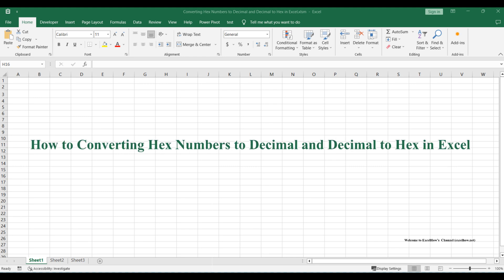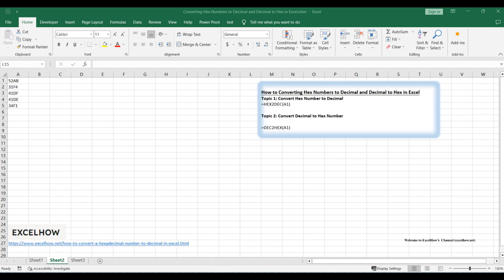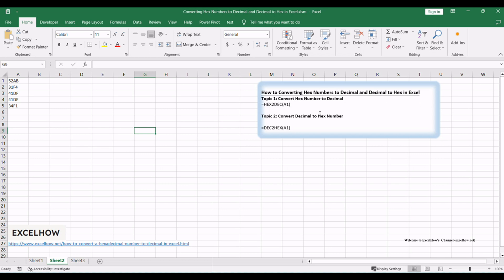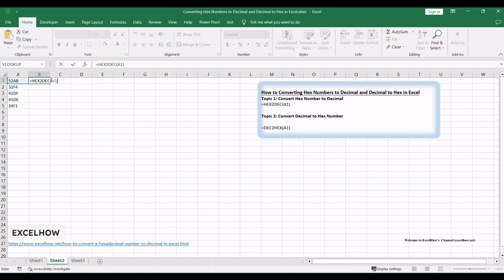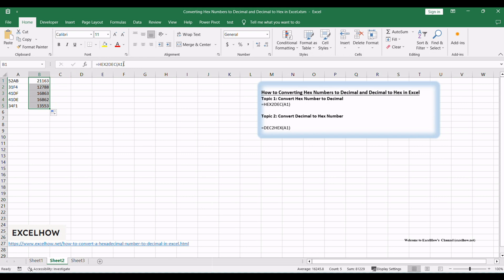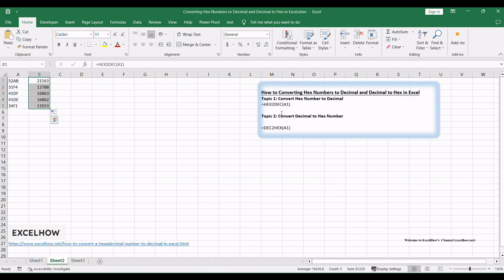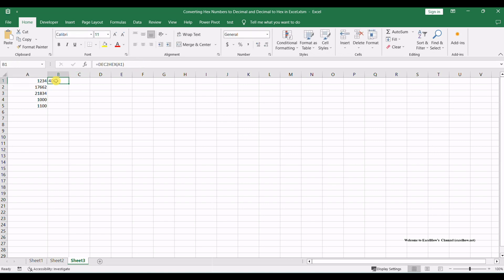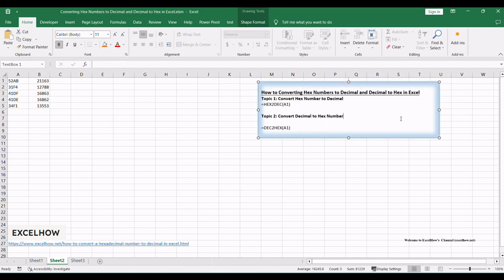Converting Hex Numbers to Decimal and Decimal to Hex in Excel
In this video, we'll explore two essential skills: converting Hexadecimal numbers to Decimal and Decimal numbers to Hex in Excel.

Time Stamps
00:00:20 Topic 1: Convert Hex Number to Decimal
00:01:06 Topic 2: Convert Decimal to Hex Number